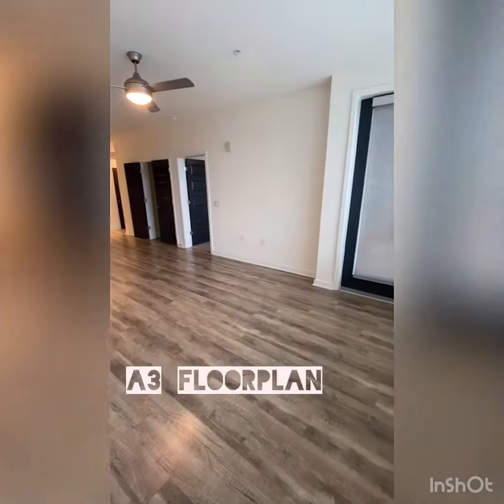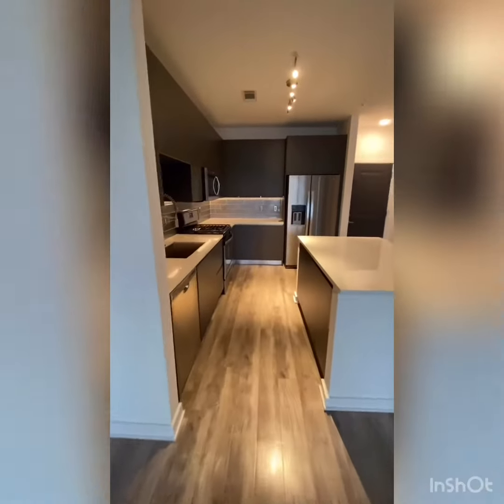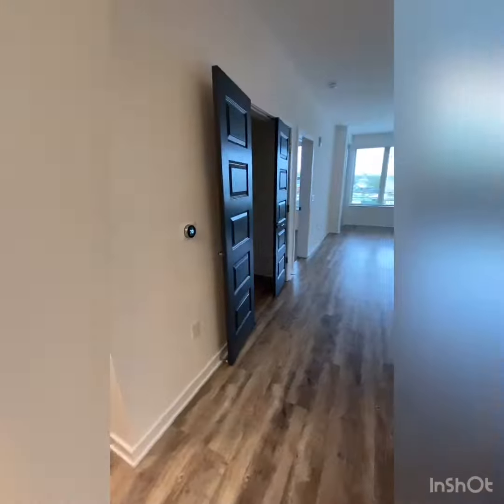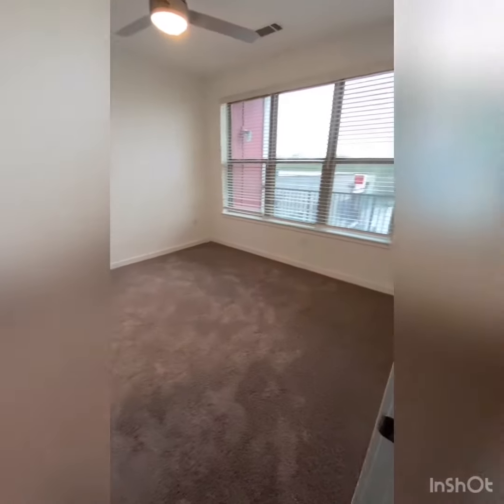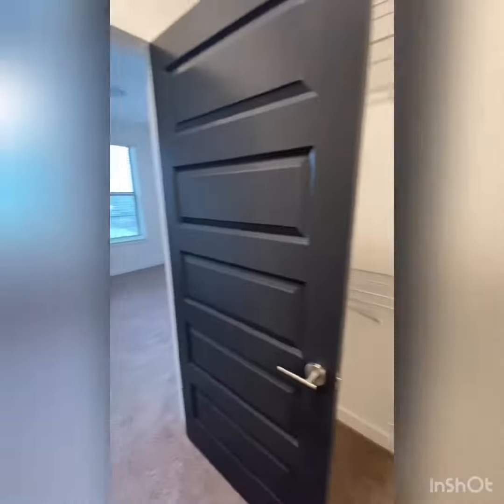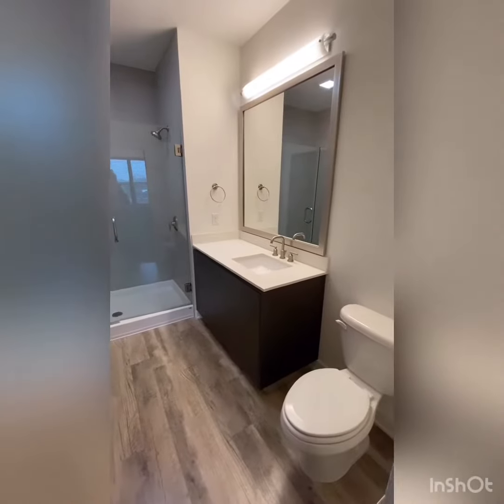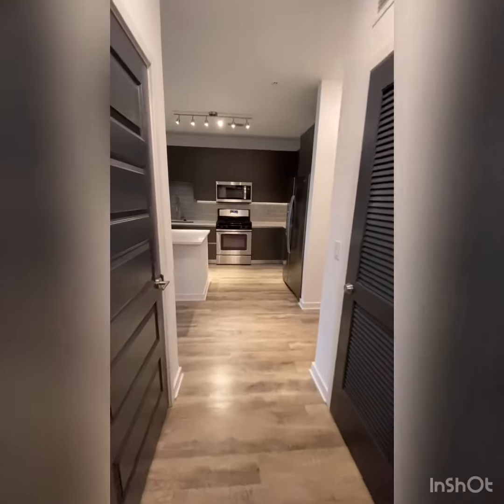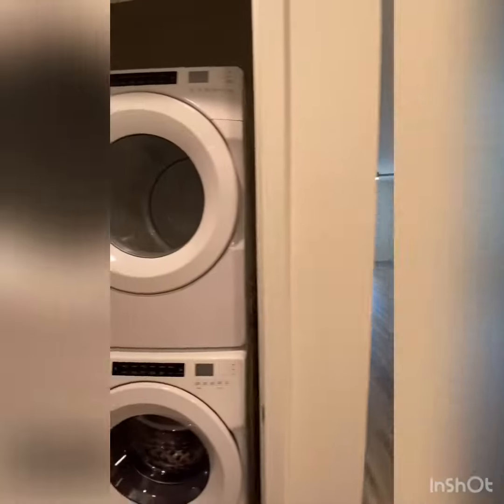A3 Floor plan 811sq ft- 904sq ft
You home will come with gas range, dual refrigerator, island with storage, under cabinet lighting, farm sink,full size whirlpool washer and dryer, nest thermostat, walk in closets , ceiling fans, USB outlets and much much more!